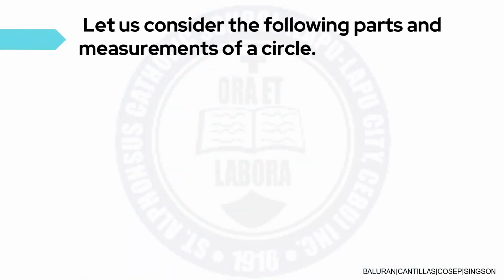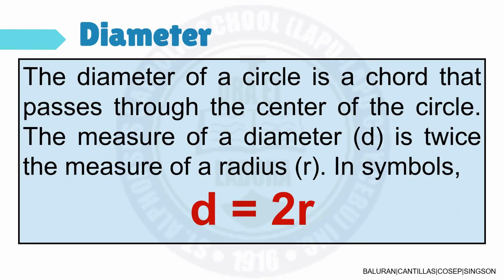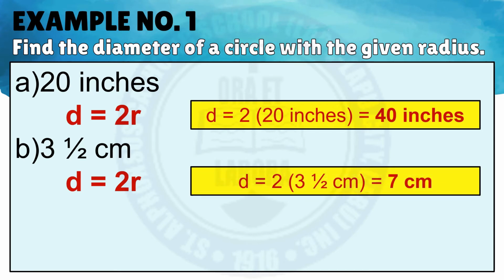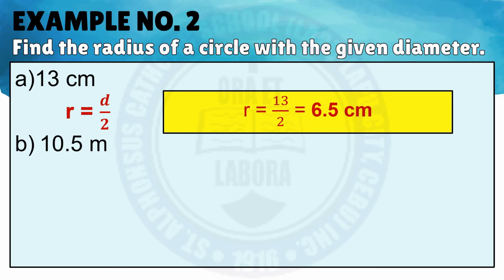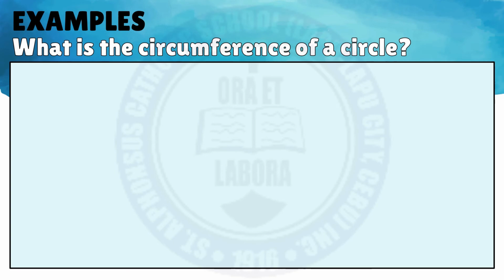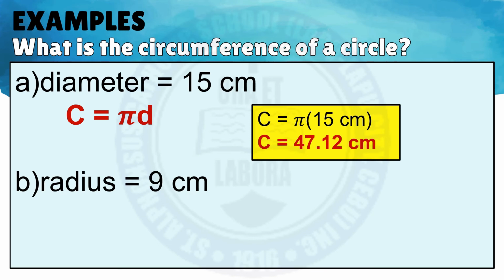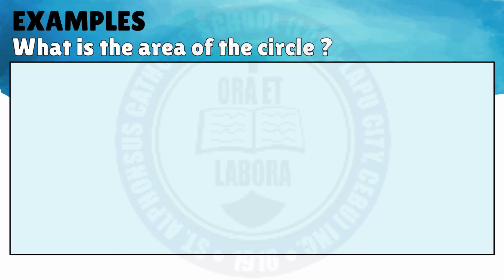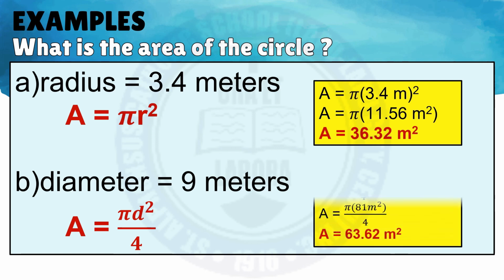MEASUREMENTS OF A CIRCLE